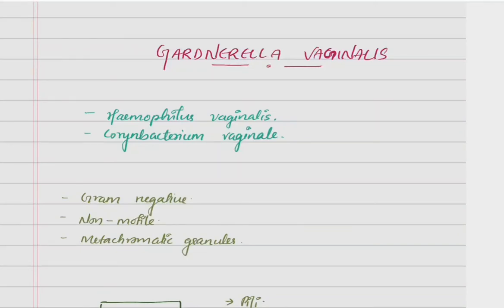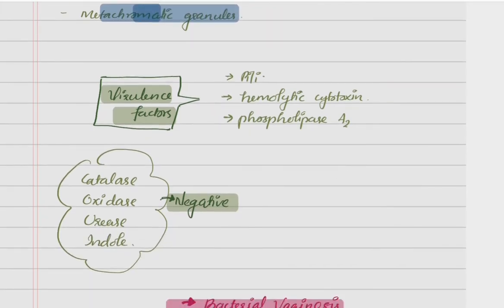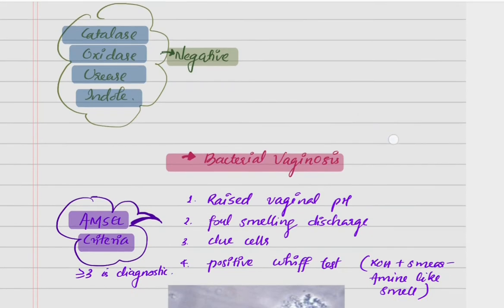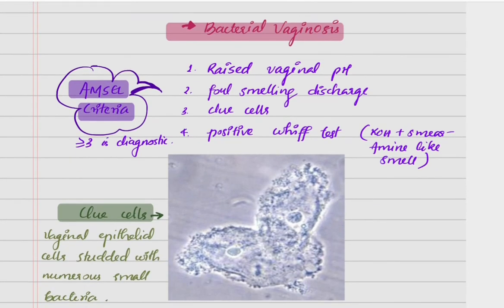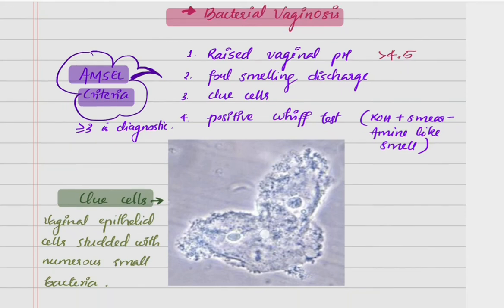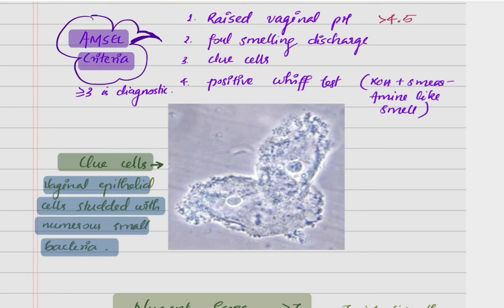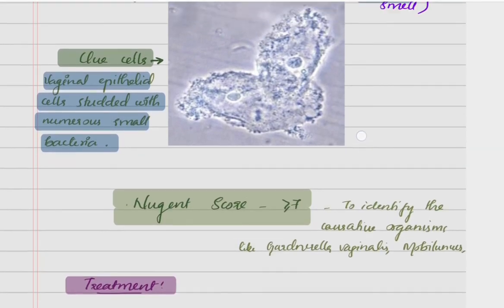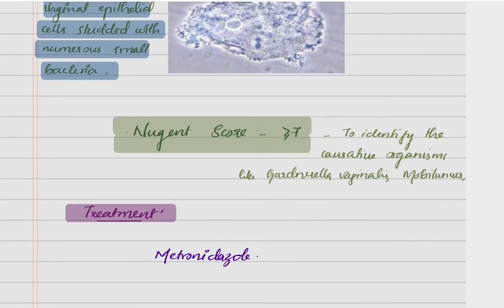Gardnerella Vaginalis/Bacterial Vaginosis /Amsel Criteria / Nugent Score /Microbiology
Gardnerella Vaginalis/Bacterial Vaginosis /Amsel criteria / clue cells / Nugent score/ Whiff test/Bacteriology/microbiology